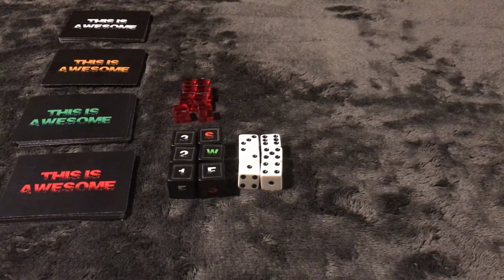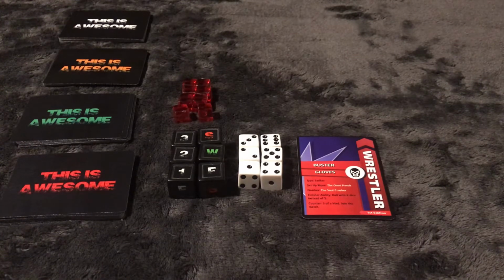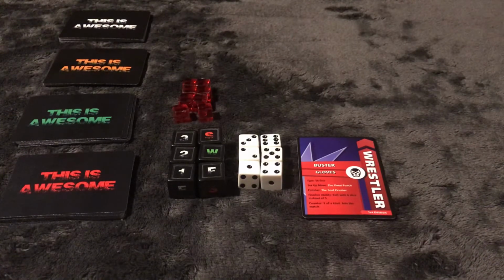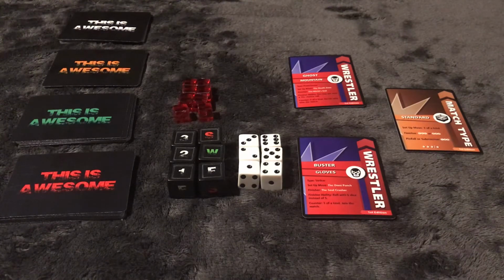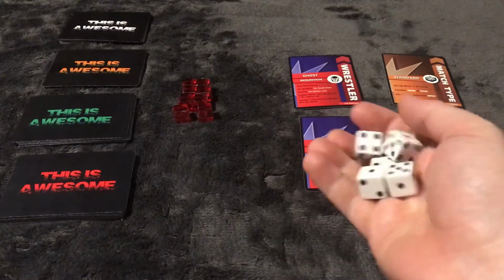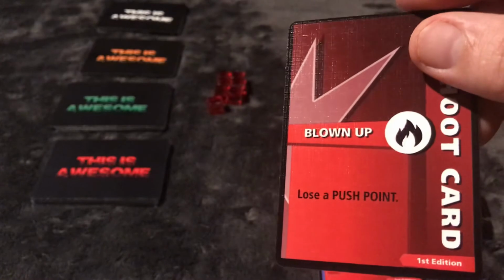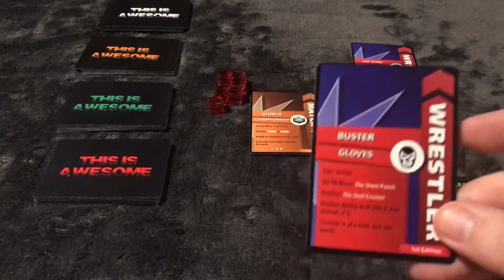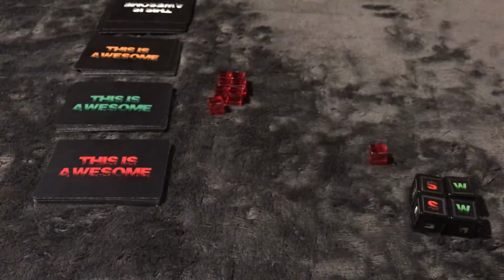How to Play - THIS IS AWESOME